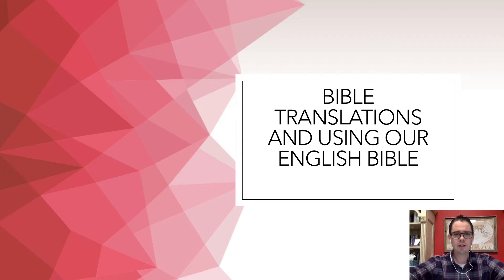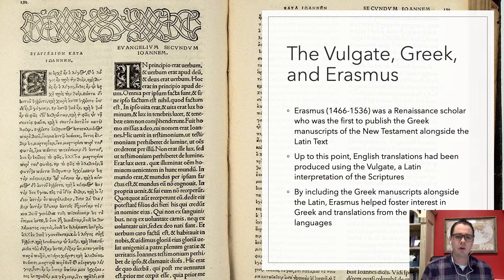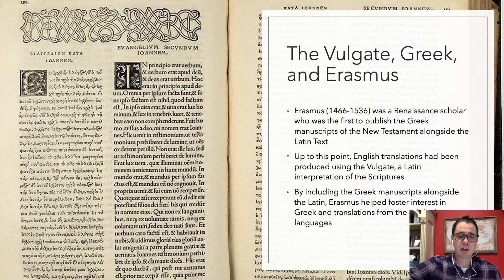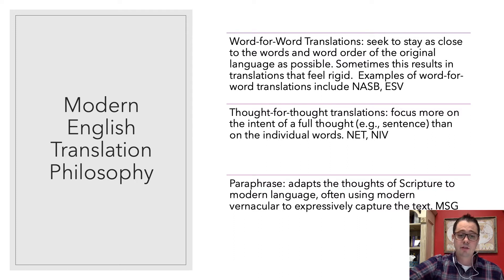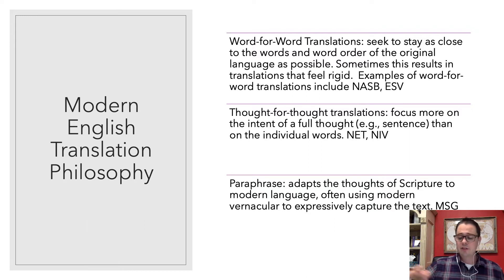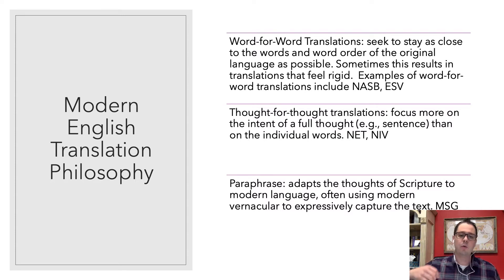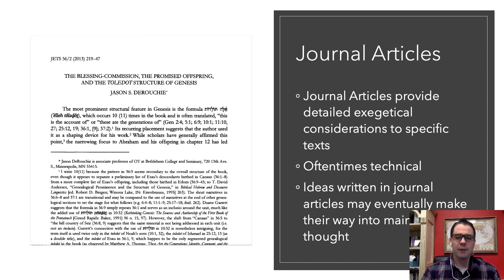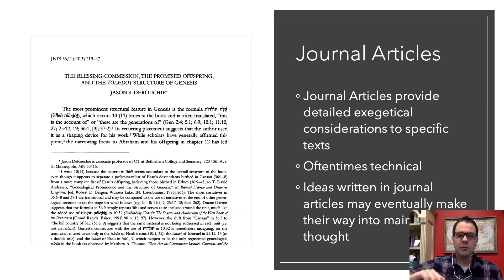English Bible Translations and Study Tips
In this session of Heritage University, we discuss the history of the English Bible, various translation methods, and provide some basic study tips for modern English Bibles.